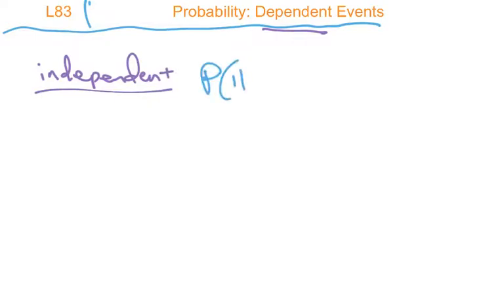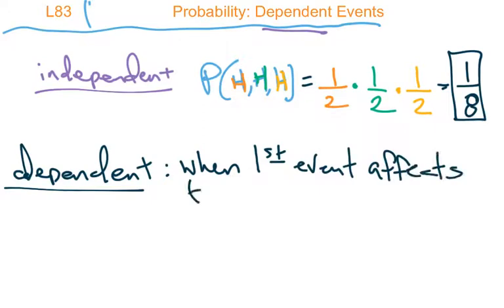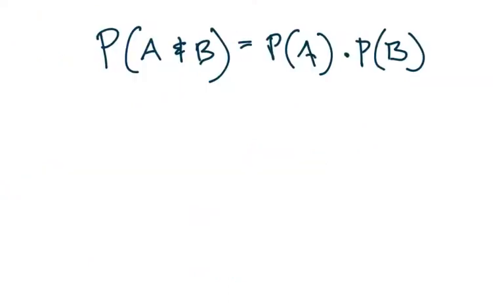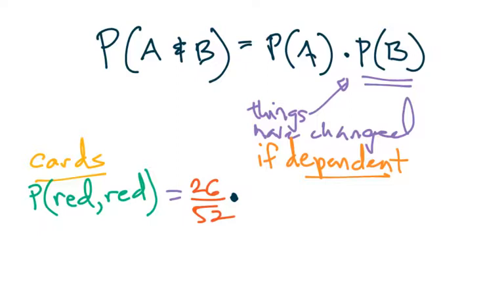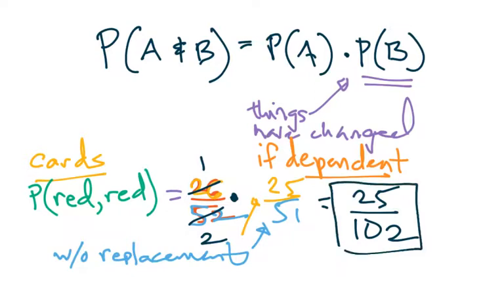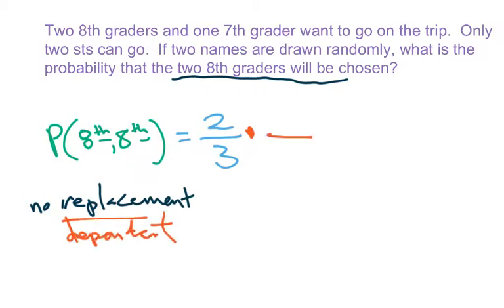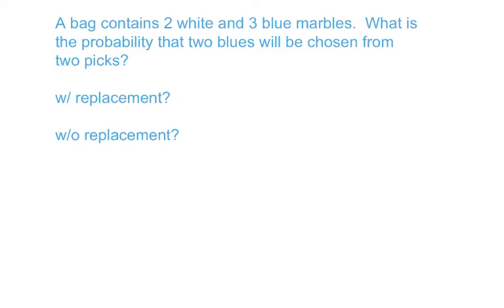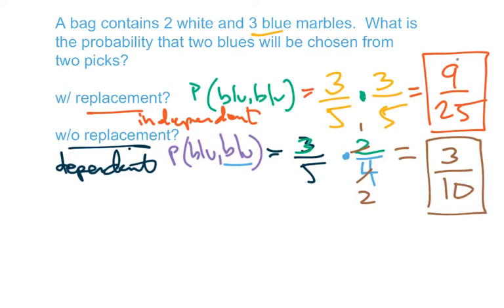Probability: Dependent Events 7A L83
Probability: Dependent Events 7th Grade